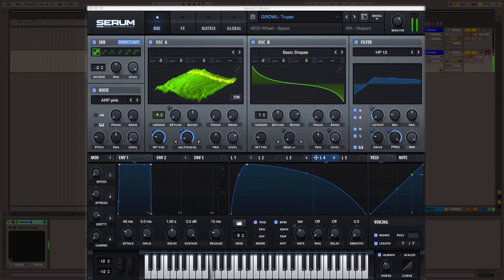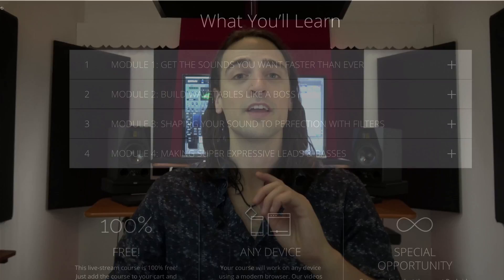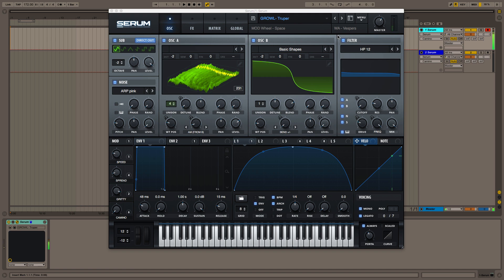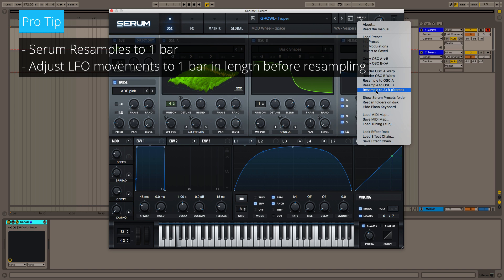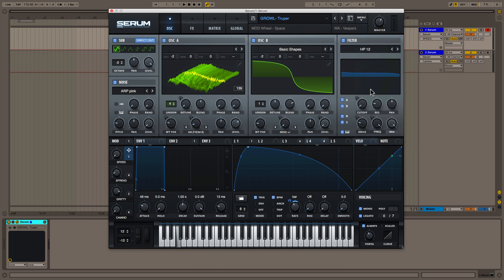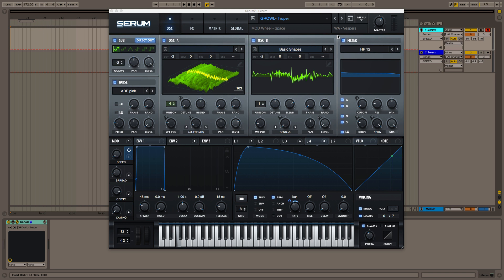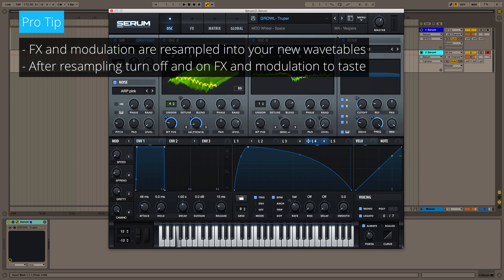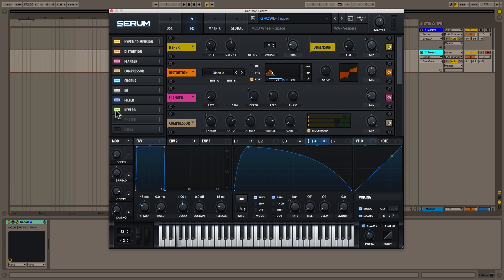Sound Design Secrets in Serum: How to Use Resample to A+B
FREE COURSE: Our pro sound designers at Warp Academy are hosting a FREE course: Sound Design Secrets in Serum

One of the things we find so incredible and powerful about Serum is the ability to create a wavetable from a sound that’s already been heavily processed.

One of the reasons audio sampling has been used a lot by Drum and Bass and Neurohop producers is because most synths alone didn’t have enough built in processing. This necessitates a LOT of post processing using audio effects, which can be an incredibly frustrating, and time consuming, processor heavy resampling processes.

The thing that’s such a game changer about Serum: you never need to leave the synth to get these incredible sounds. In this tutorial Warp Academy’s, Dan DUSKO, reveals one of Serum’s most deadly powerful features: how to use the new resample to A+B feature. In this quick tutorial you’ll learn how to:
-Remix a presets stereo information with the new resample to A+B (Stereo)
-Adjust your LFO movements to 1 bar in length, giving you nice controlled movement in the resulting wavetable
-Experiment with resampling to create more complex modulations and unique results
-Use Serum’s native FX to get the best possible result